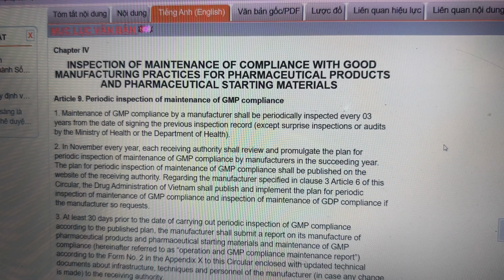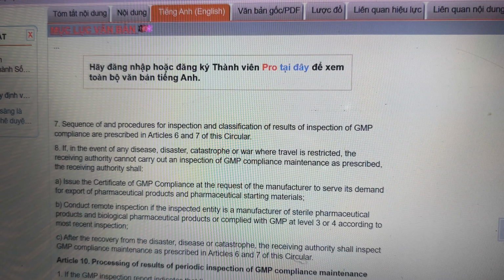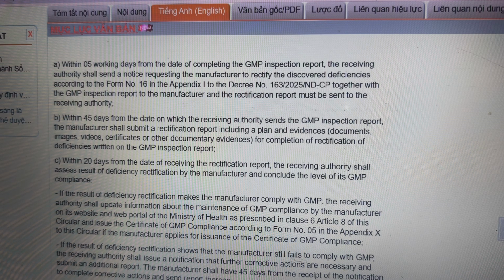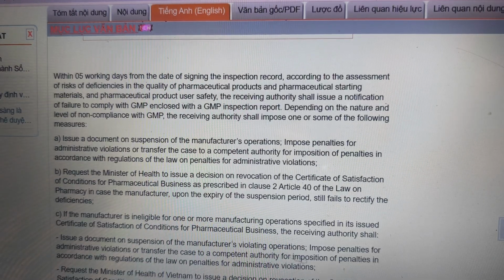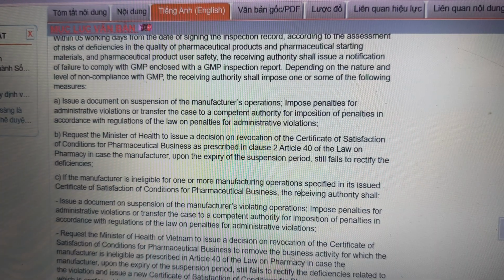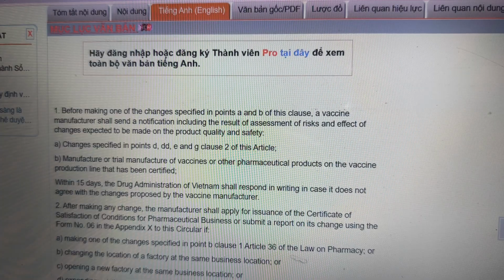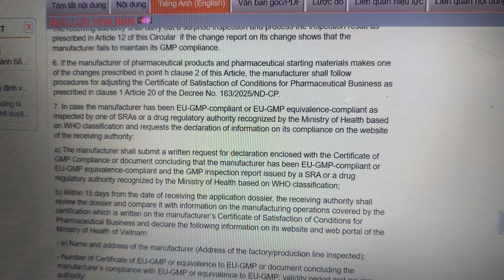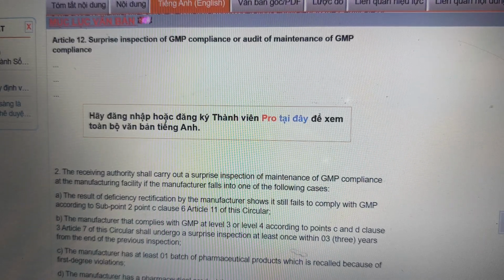GMP in Vietnam Part 4